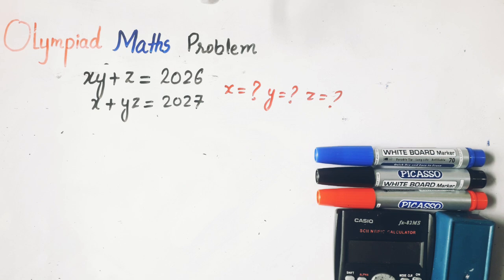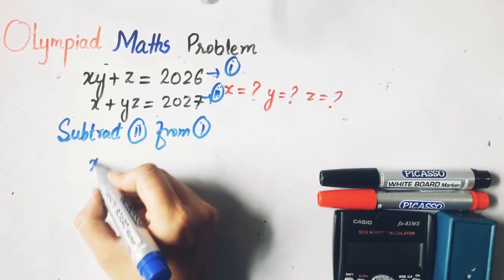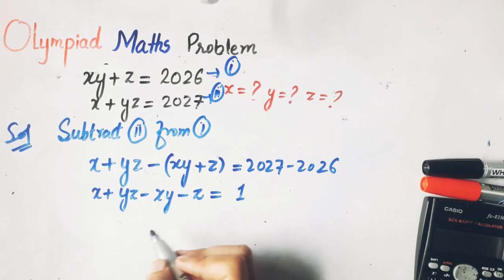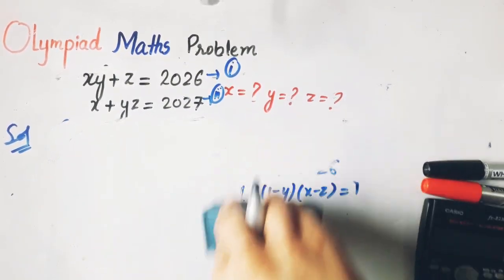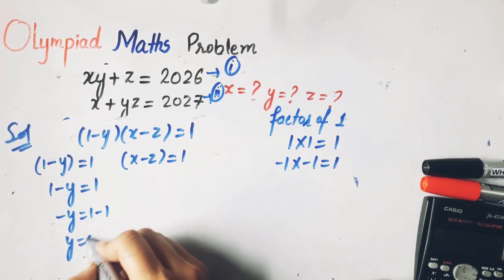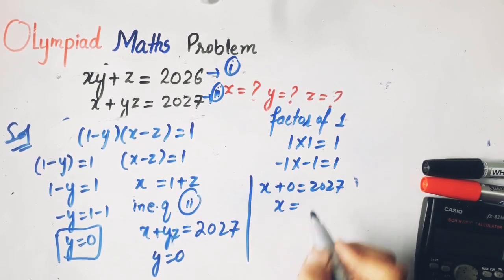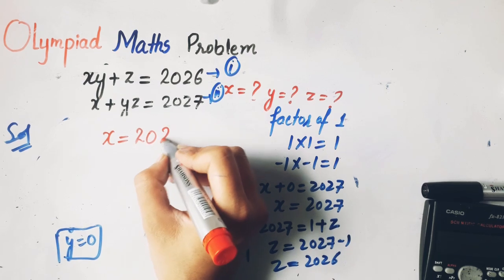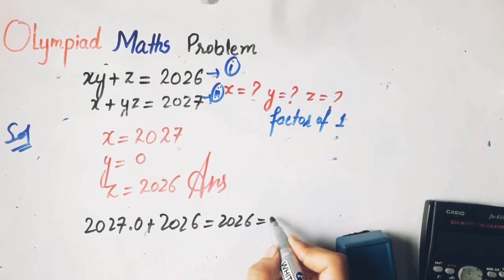Can You Solve This Elegant Olympiad System?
How fast can you solve this beautiful non-linear system of equations? With the large values 2026 and 2027, this algebra problem looks completely overwhelming at first. Most people would try to isolate one variable or use a tedious substitution method, which quickly leads to a complicated dead end.In this tutorial, we will show you a brilliant algebraic factorization trick that makes the large numbers completely irrelevant. By subtracting the two equations, we can reveal a hidden common factor: (y - 1)(x - z) = -1. From there, we can elegantly break down the integer solutions step-by-step using basic logic and case analysis.This style of system is a favorite in elite competitions such as the International Mathematical Olympiad (IMO), the AMC 12, and advanced algebraic placement tests. It is designed to test your pattern recognition and structural insight rather than your ability to grind out massive calculations.Grab a pen and a piece of paper, try to find the symmetric trick on your own, and see if you can uncover both sets of solutions. Be sure to drop your final values for x, y, and z in the comments below!If you enjoy diving into clever mathematical shortcuts, make sure to like this video, subscribe to the channel, and hit the notification bell for more daily algebraic challenges.

olympiad algebra system of equationshow to solve system of equations tricksnice algebra problem factorizationinternational mathematical olympiad prepmath competition system of equationssolving non linear simultaneous equationsalgebra symmetric equations substitutionadvanced algebra problem solving techniques